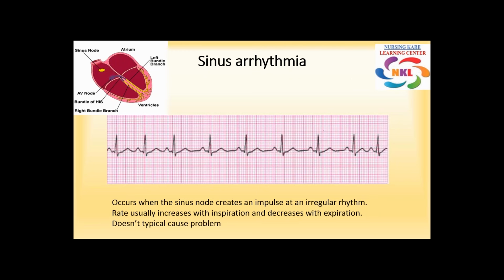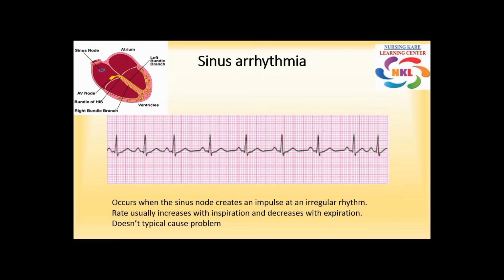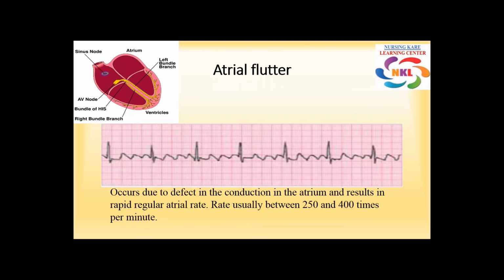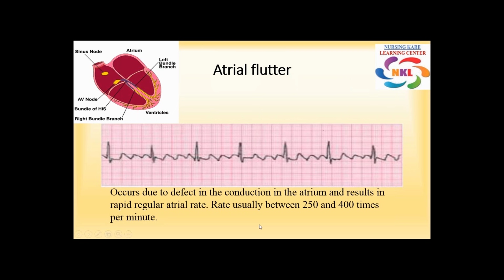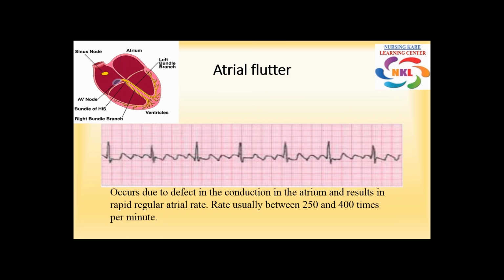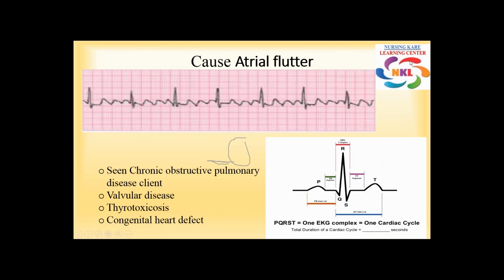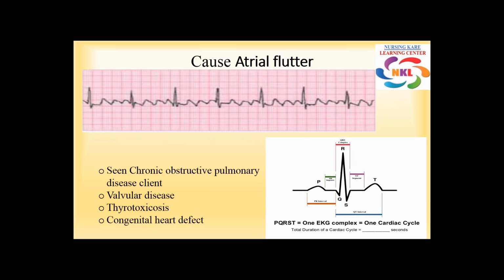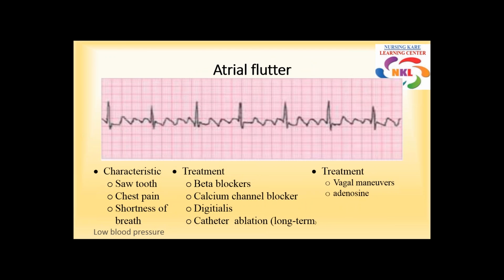Atrial flutter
In this video, we will discuss Atrial flutter, sign and symptom, and treatment.